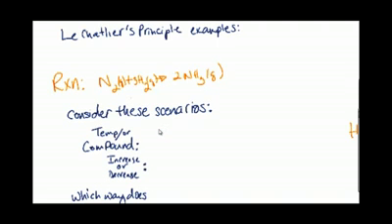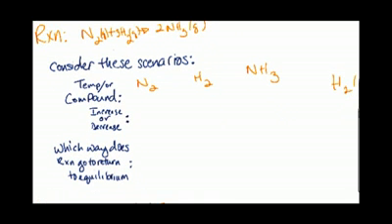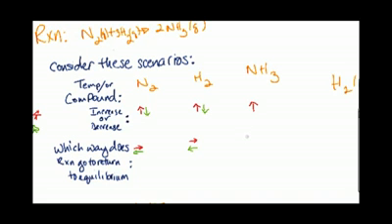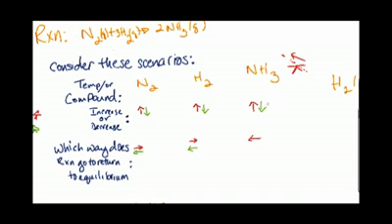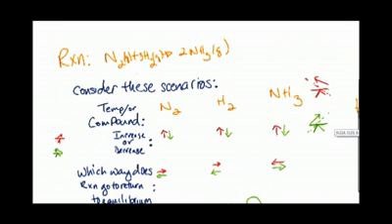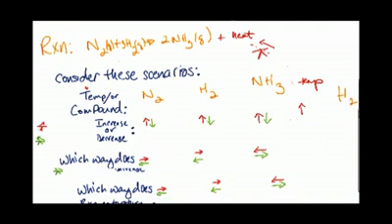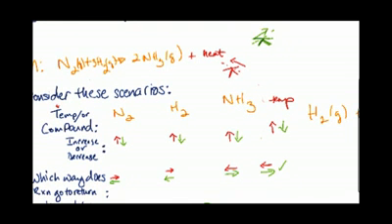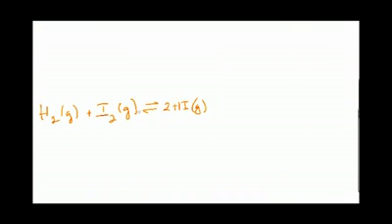[Chemistry][Chem II]-LeChatlier's Principle-Beginner Example Video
Lechatlier's Principle (Example)